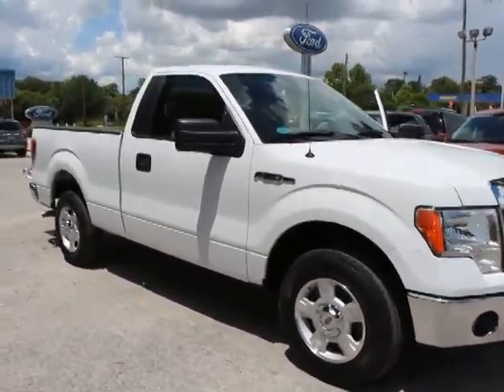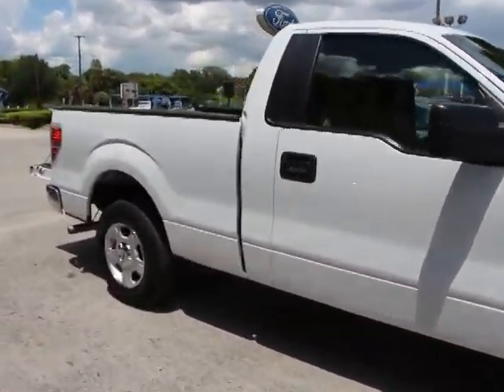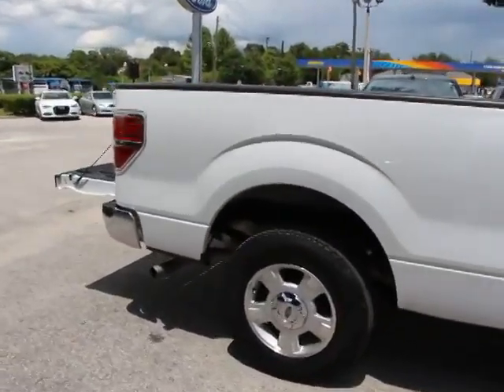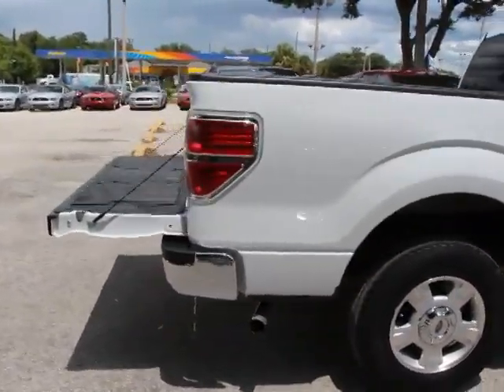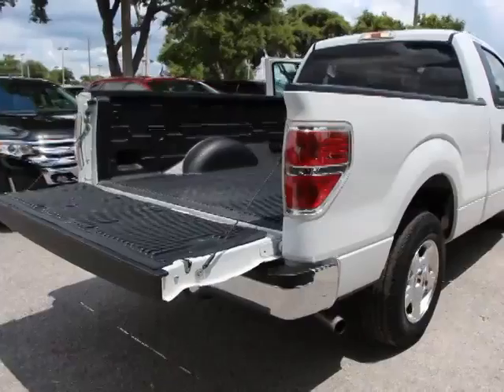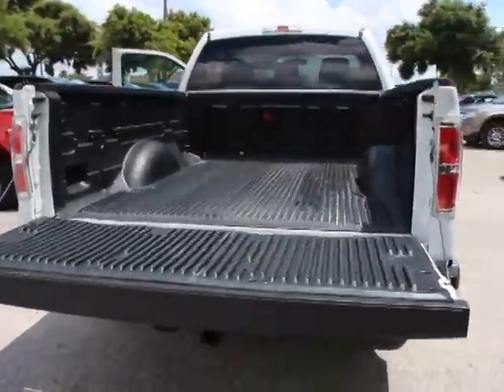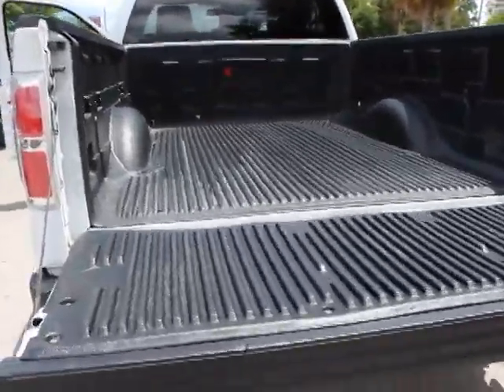2011 Ford F-150 Orlando, Maitland, Sanford, Deltona, Kissimmee PT6363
2011 Ford F-150 XLT - Stock#: PT6363 - VIN#: 1FTMF1CM9BFB24983

DonReidFord
1875 S. Orlando Ave

F-150 STANDARD CAB, 3.7L V6, RWD, 17 Alloy Wheels, ABS brakes, Bedliner, Electronic Stability Control, Remote keyless entry, Tow Package, and Traction control. This 2011 F-150 is for Ford enthusiasts looking far and wide for that perfect truck. Unwanted noise and vibration are reduced with Ford's use of Quiet Steel. New Car Test Drive said it ...delivers a strong combination of style, interior comfort, performance, ride and hauling ability. The new engine lineup moves Ford from follower to leader in power and alternatives... Consumer Guide Large Pickup Best Buy.